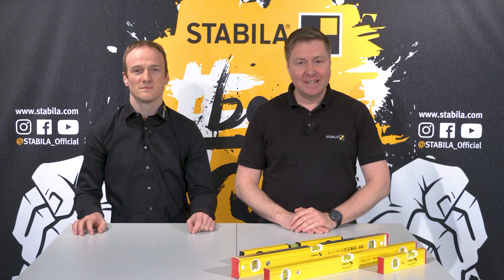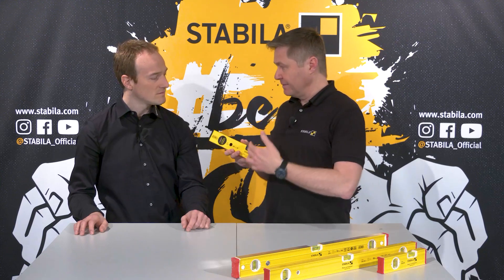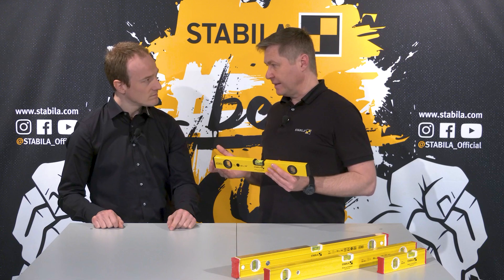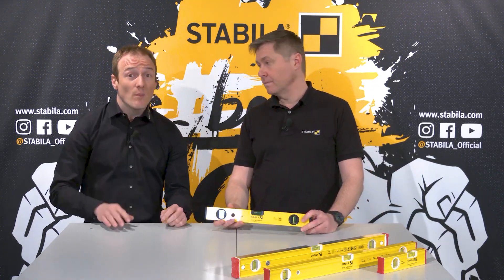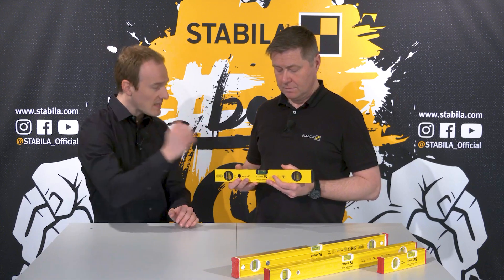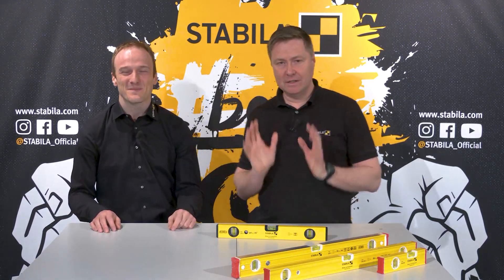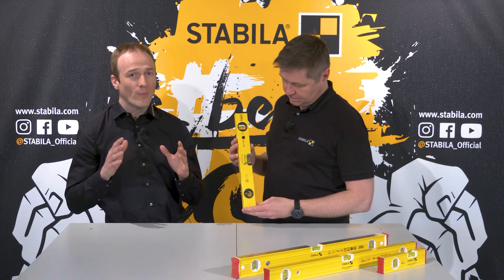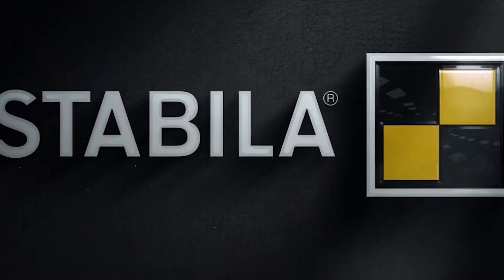STABILA eCampus: Spirit Level Basics Part 2 – STABILA Quality Vials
Millions of professional craftsmen worldwide rely on spirit levels from STABILA. Why is that? The "Spirit Levels Basics" videos clearly explain what makes STABILA spirit levels so unique. There are also helpful tips on what to look out for when buying a spirit level. Part 2 deals with the properties of the heart of every spirit level, the vials.